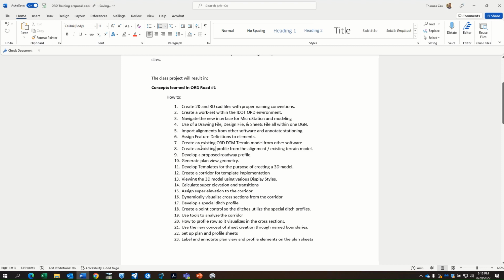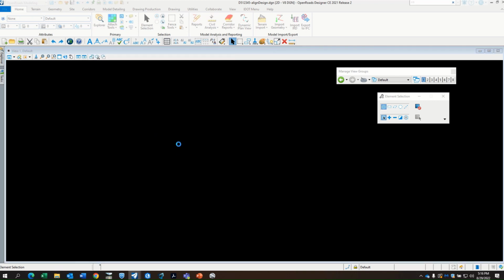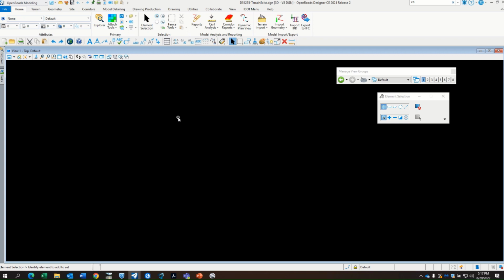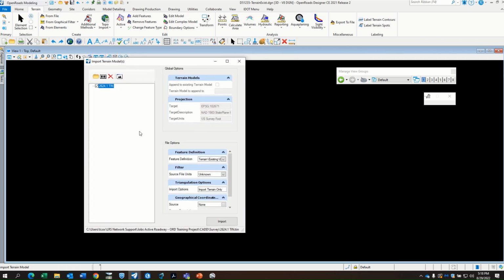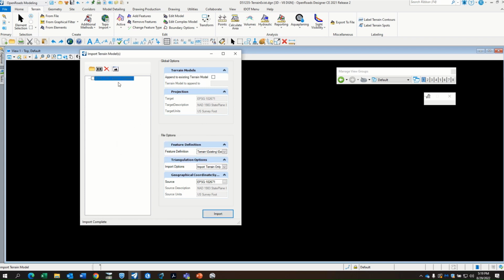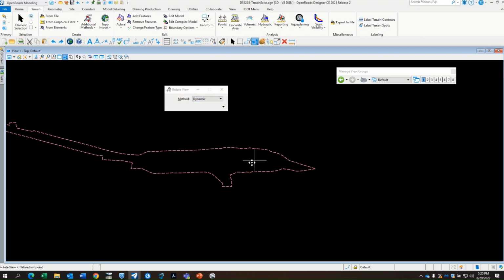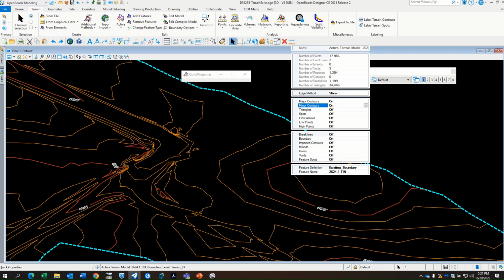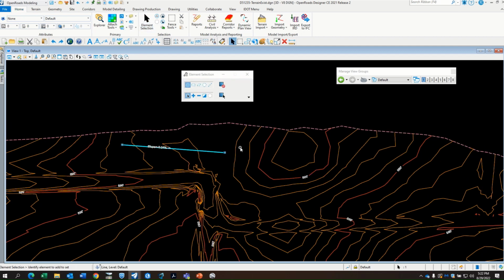ORD 1 chapter 7